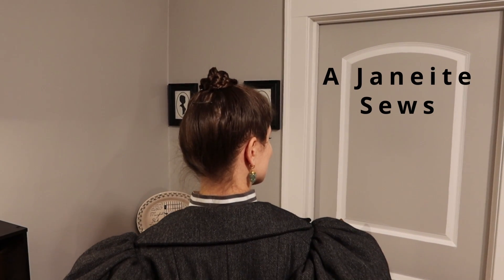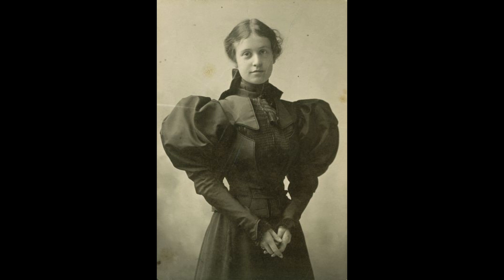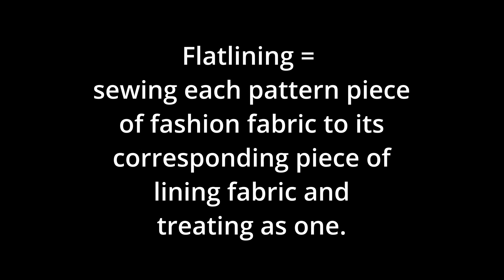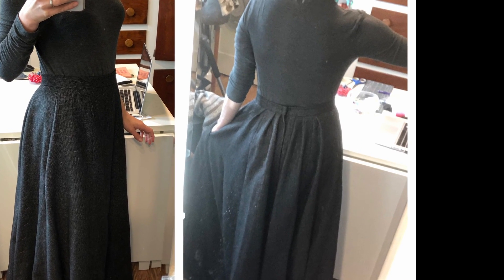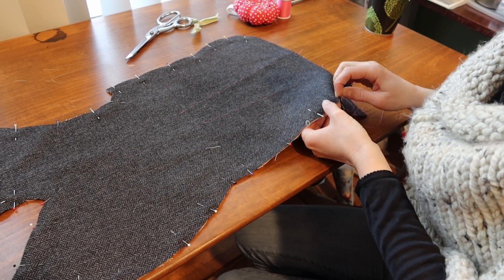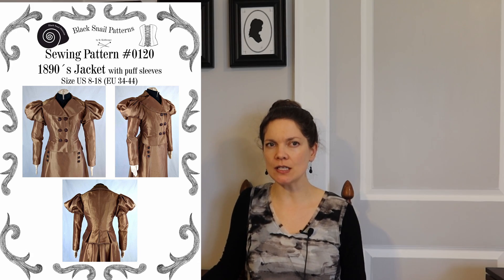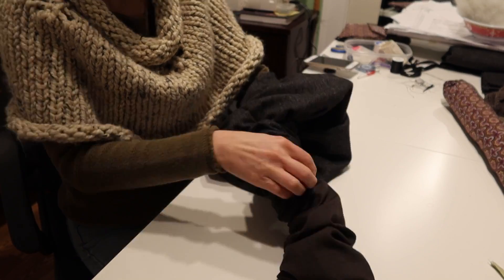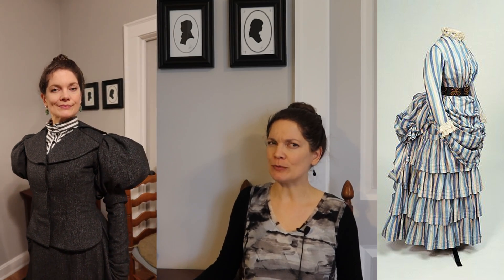Get PUFFED 1890s style || Late Victorian Blouse, Skirt, and Jacket Mix 'n Match Patterns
Want to look more intimidating? Try wearing 1890s sleeves for that fearsome look, like a puffer fish, a riled up cat with its back arched, or a 1980s executive woman with mad shoulder pads.

This video is all about my adventures in trying to sew 1890s garments using patterns from three different companies (McCalls, Truly Victorian, and Black Snail Patterns). My next video will cover the historical context of this decade in the US, or, why I would never actually want to live during the 1890s.

00:00 What I've Been Up To
01:26 Why the 1890s?
01:56 Sleeves of the 1890s
03:14 1890s blouse
04:02 Sewing an1890s walking skirt
08:16 Sewing an 1890s jacket
14:29 1890s outfit

Example of Early 1890s sleeves: Fisher & Monfort (American). Three quarter length portrait, lady in plaid dress, ca. 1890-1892. Cabinet card photographic print; 17 x 11 cm. New Haven, CN: Yale University: Beinecke Rare Book & Manuscript Library, 2002225. Source: Beinecke Rare Book & Manuscript Library

Example of Late 1890s sleeves: Thomas E. Askew (American, 1850?-1914). Four African American women seated on steps of building at Atlanta University, Georgia, ca. 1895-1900. Gelatin silver photographic print. Washington, D.C.: Library of Congress, LOT 11930, no. 362. Source: Library of Congress